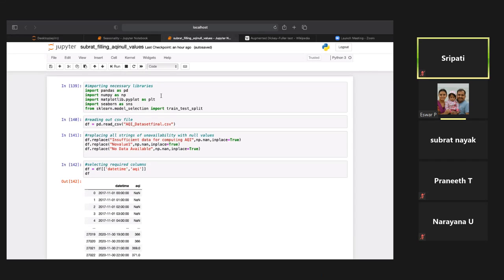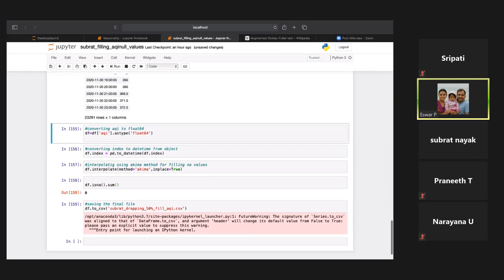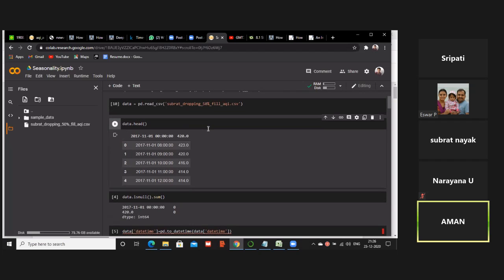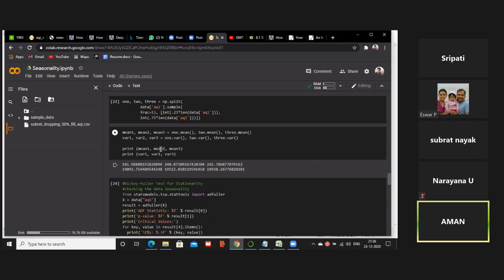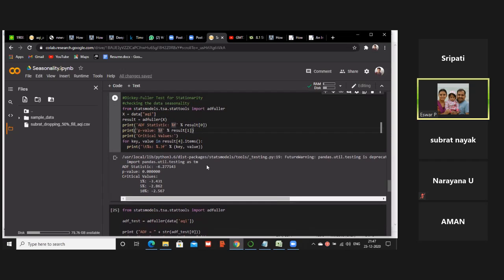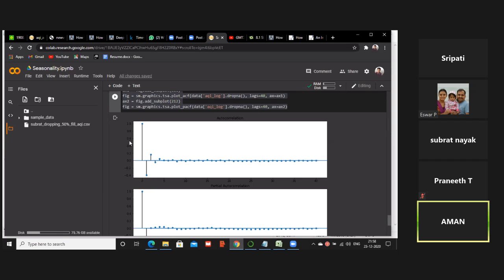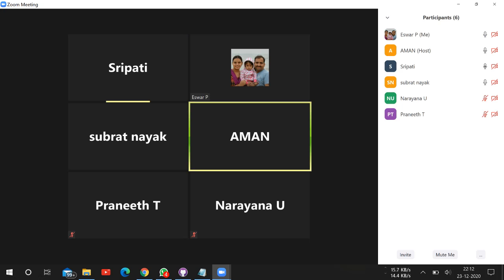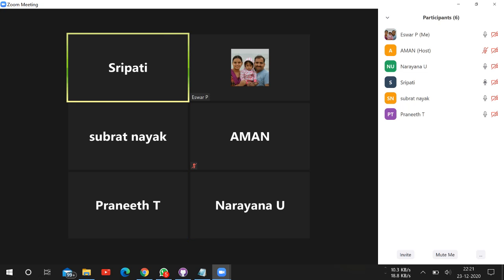12 AQI Arima 2020 12 23 21 01 34 597